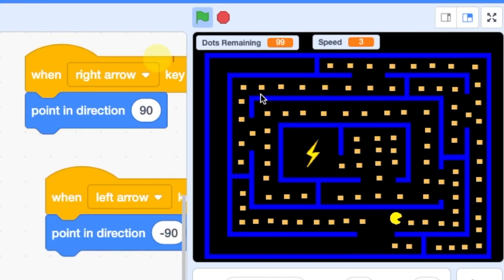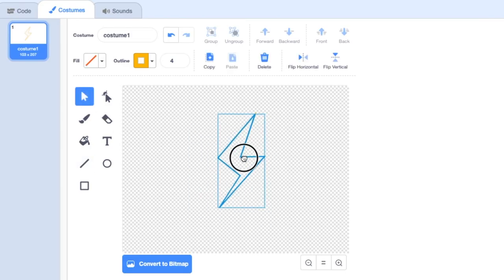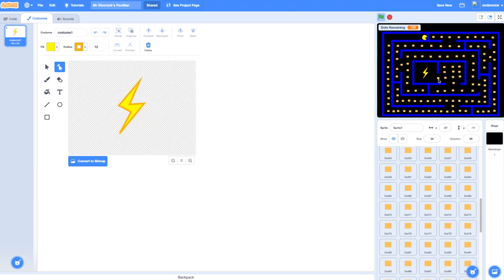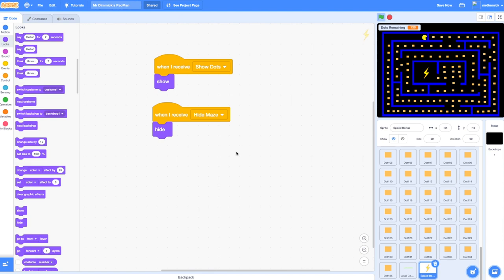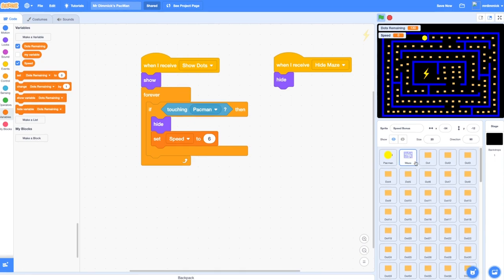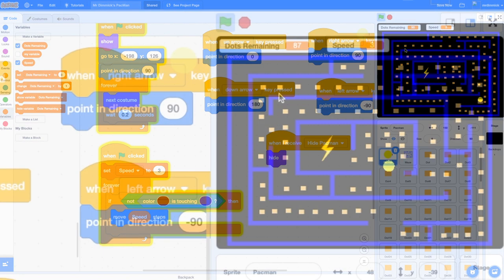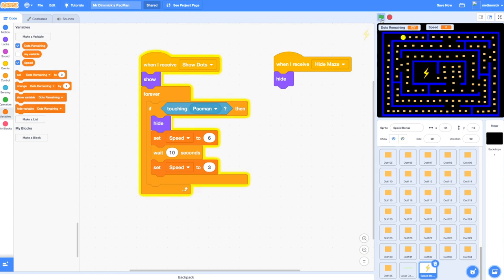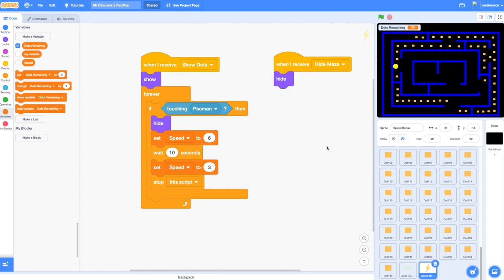Part 5 - Adding a speed-boosting power-up - Creating a PacMan clone in Scratch 3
This is the fifth video in a seven-part series showing you how to make a PacMan clone in Scratch 3.0.

In this video you will learn how to use variables to set PacMan's speed when he touches a power-up sprite.

The development of these teaching materials is heavily indebted to Anthony Orme for his fantastic Scratch PacMan worksheets that he contributed to Teach-ICT.com